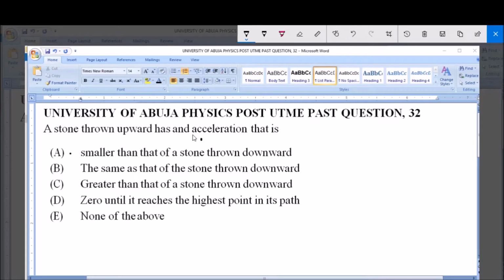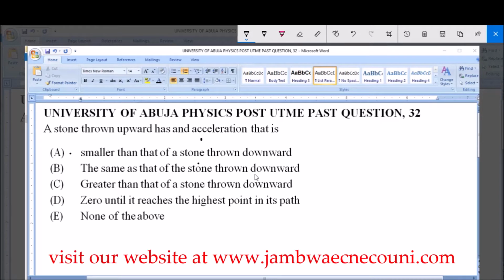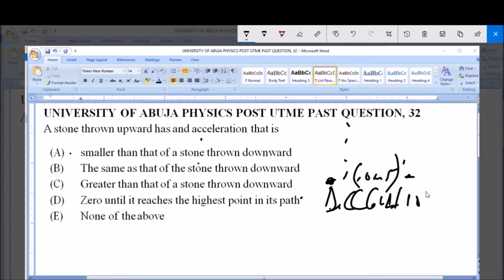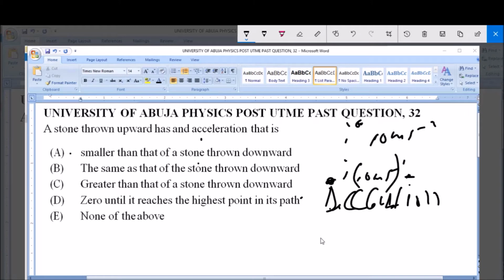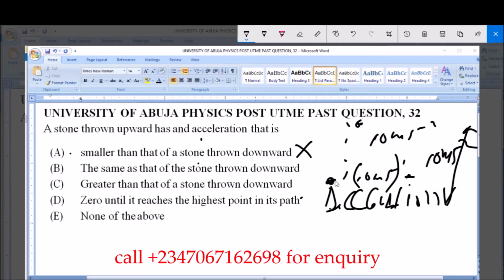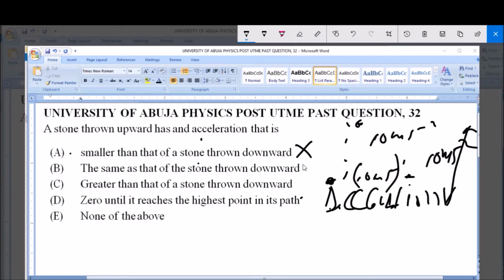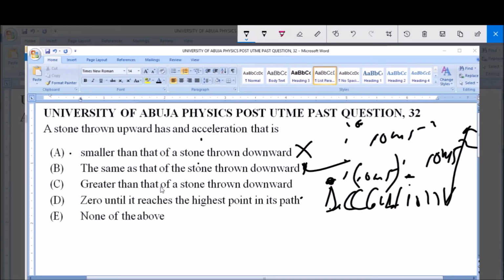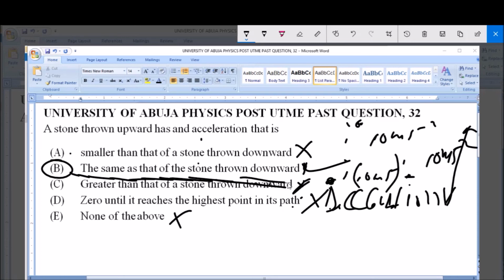UNIVERSITY OF ABUJA POST UTME PAST QUESTION 32 UPWARD MOTION